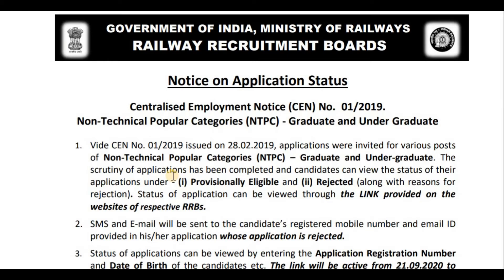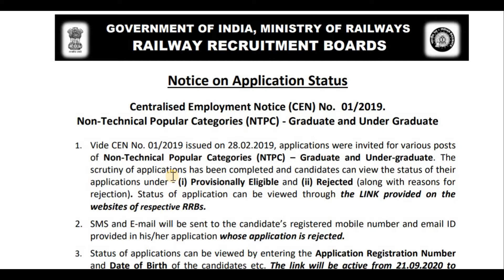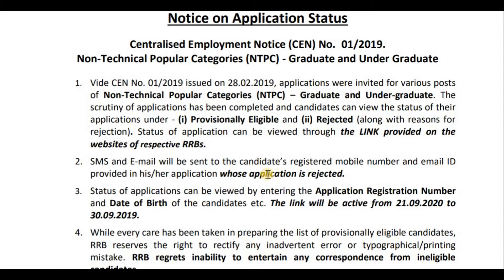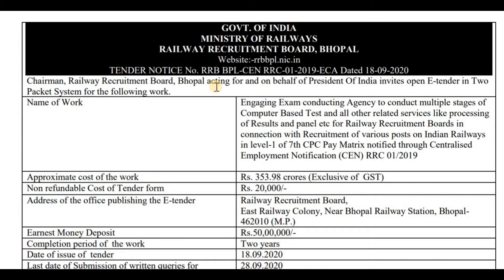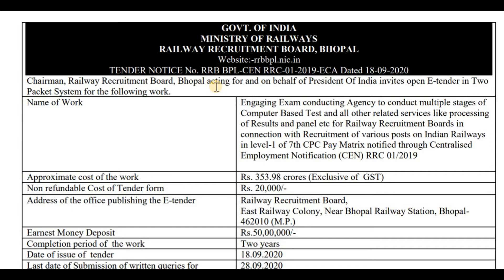Official Notice about NTPC and Group-D Exams dates and NTPC application status Notice.